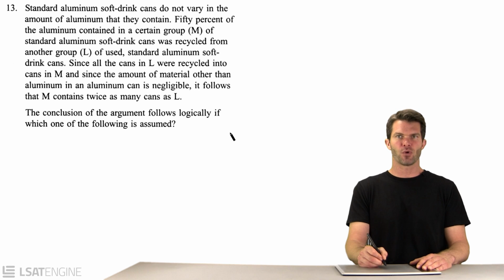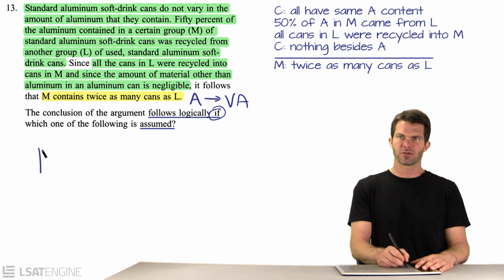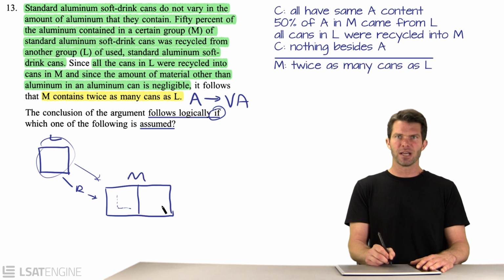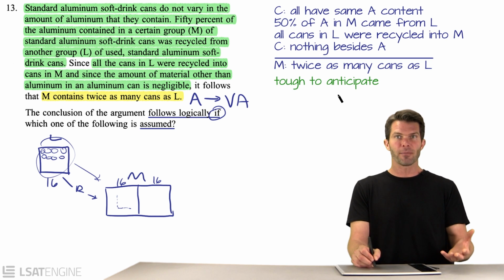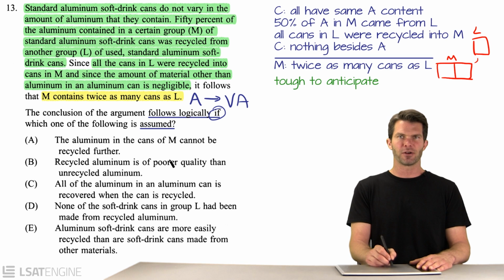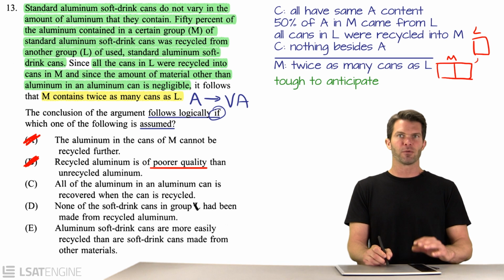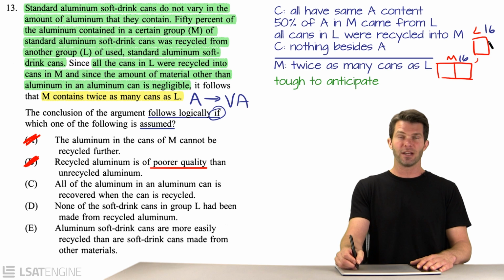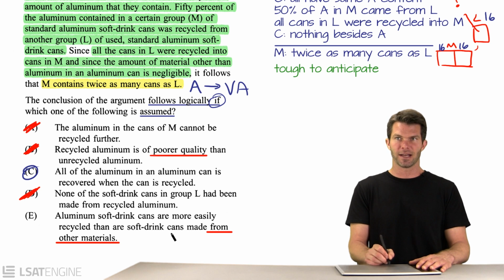LSAT Engine: June 2007 Free PrepTest J7 Logical Reasoning Section 1 Question 13